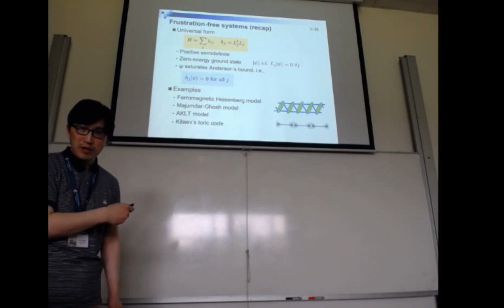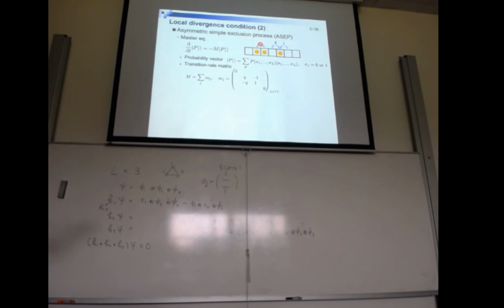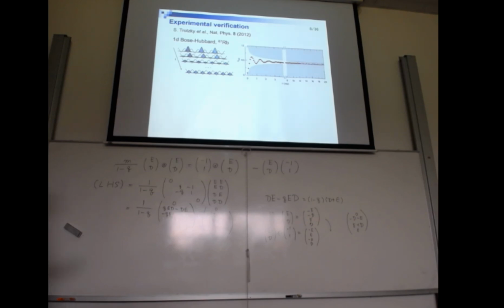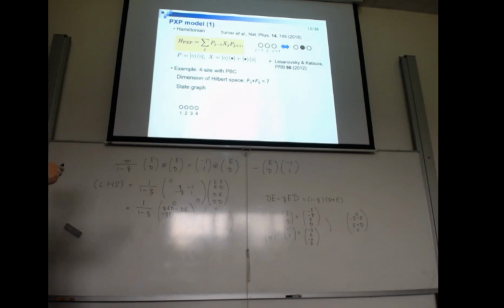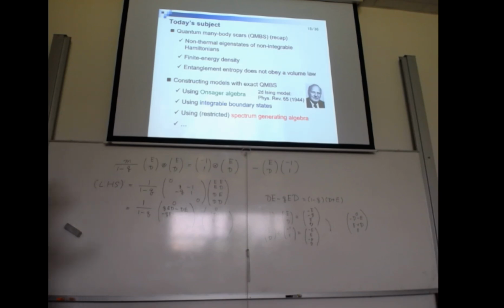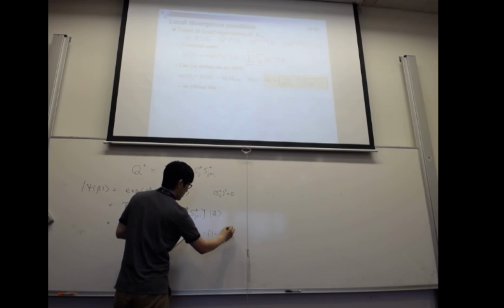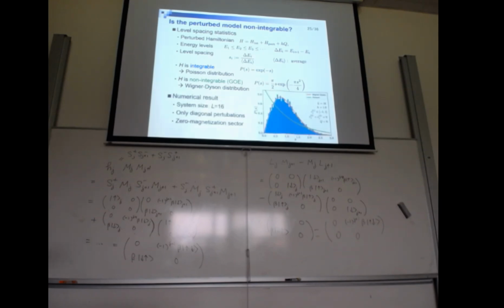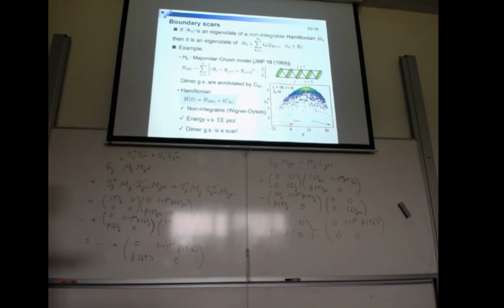Hosho Katsura. Frustration-free Models and beyond. Lecture 3.